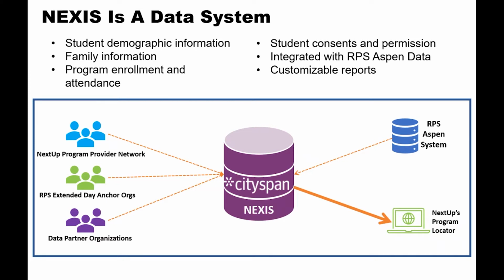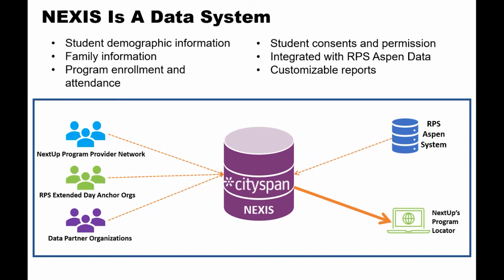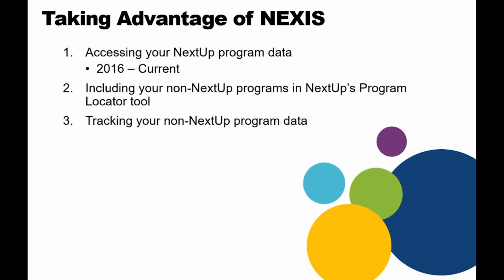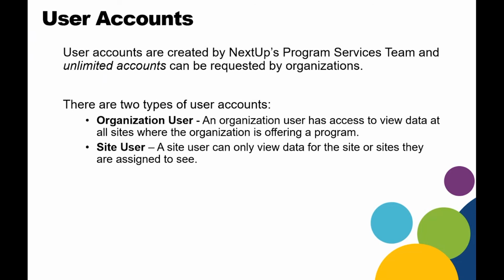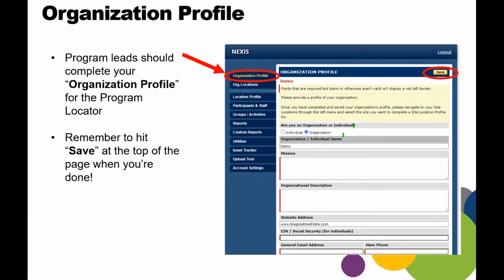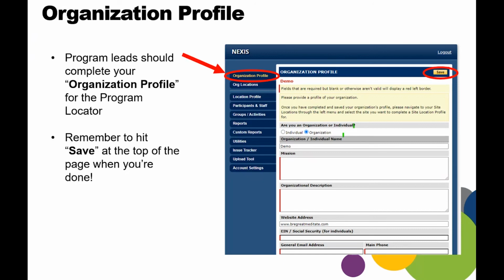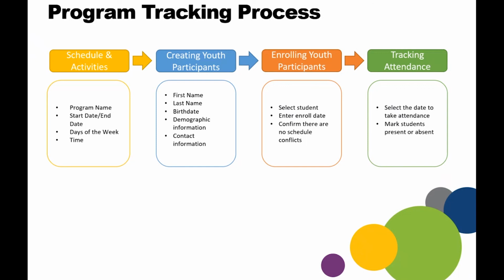Introduction to NEXIS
This video gives program providers a general understanding of NEXIS, NextUp's data management tool.

NEXIS allows program providers and their staff to track vital information regarding their NextUp program.